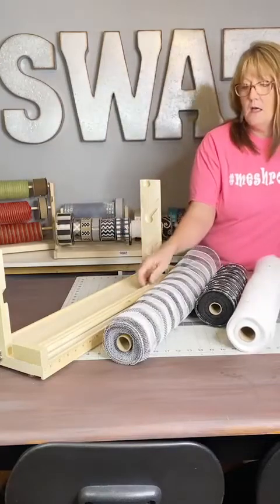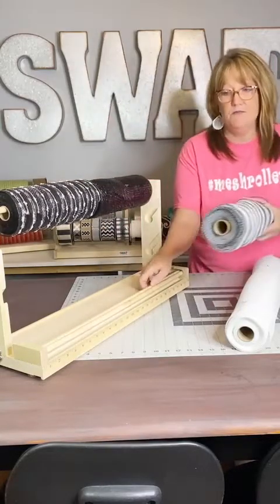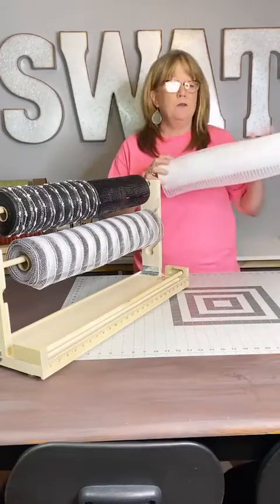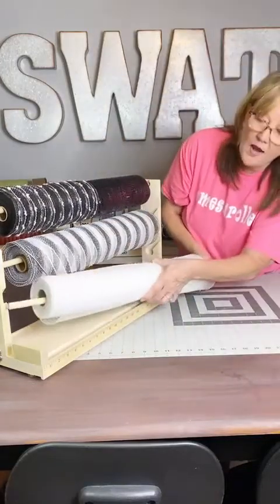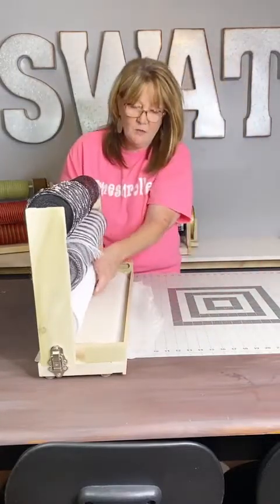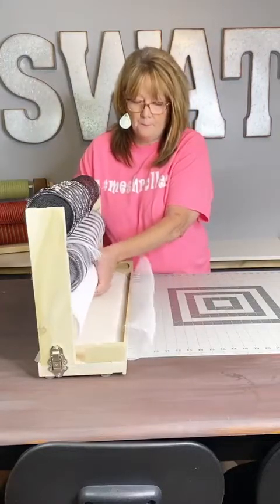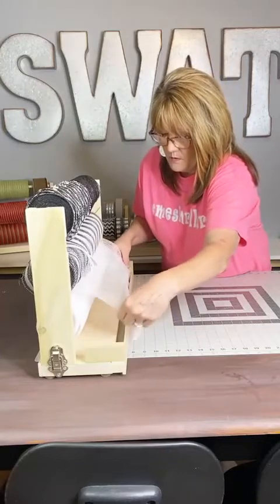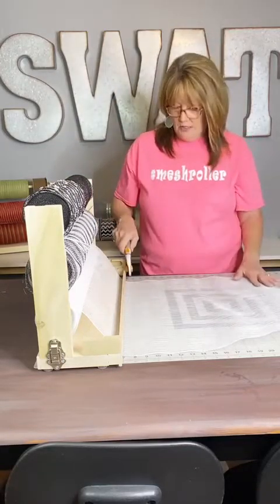How To Correctly Load And Use Your Mesh Roller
Many people do not realize they are using it wrong.  When you learn the correct way to load your mesh roller it will make your life so much easier!  To see all of our mesh rollers and other products check us out